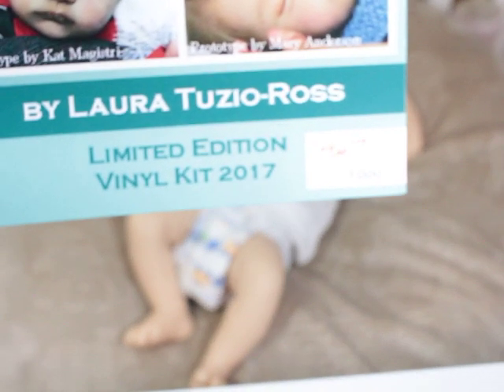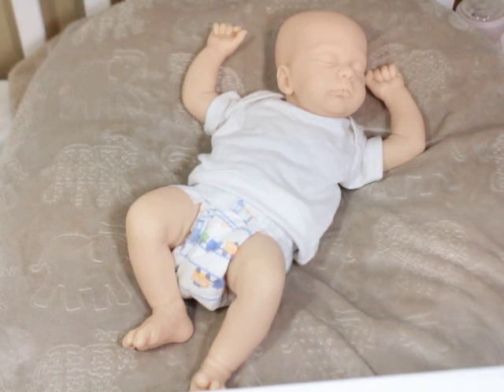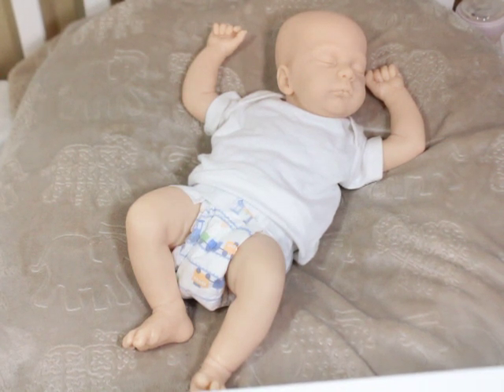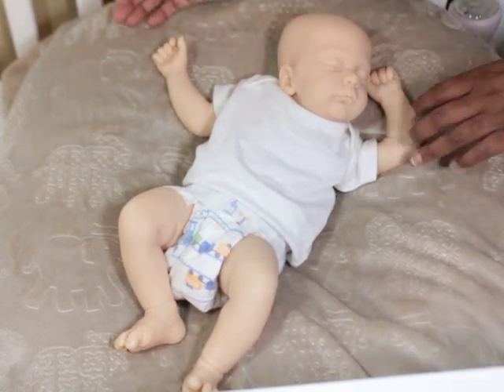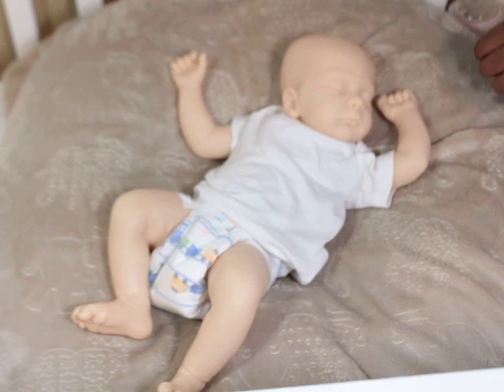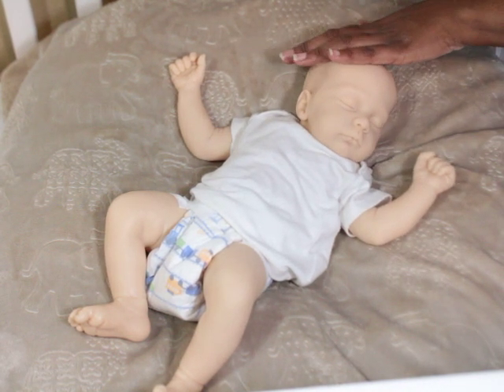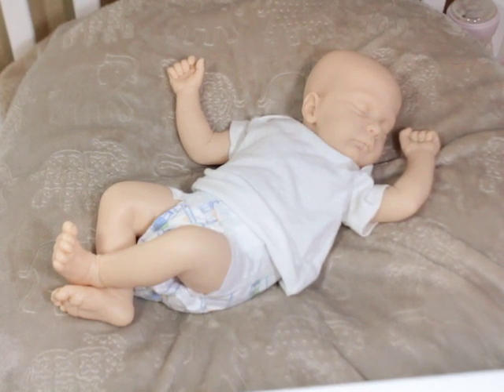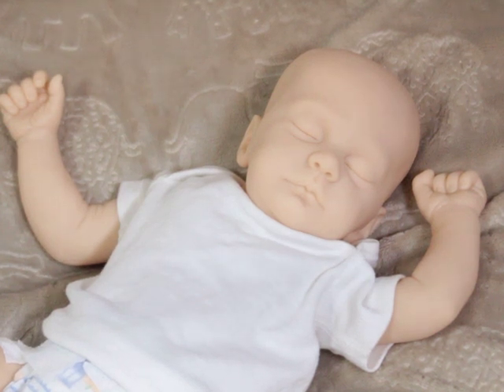Luca by Laura Tuzio Ross: Limited Edition Kits-Fun Facts!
Here is my address:
731 Duval Station Road Suite 107-184